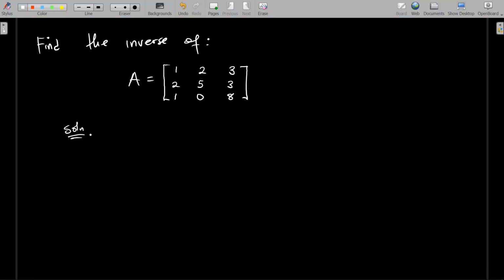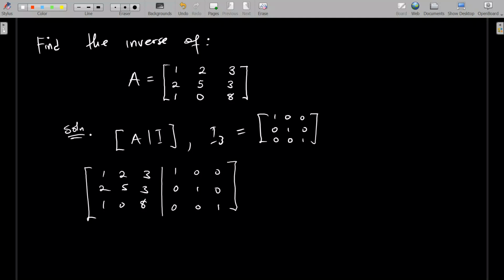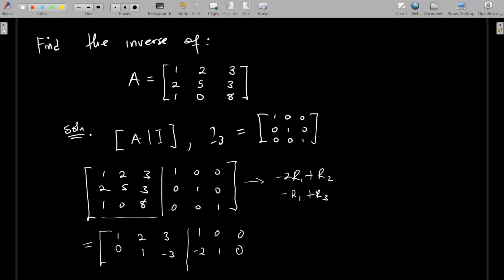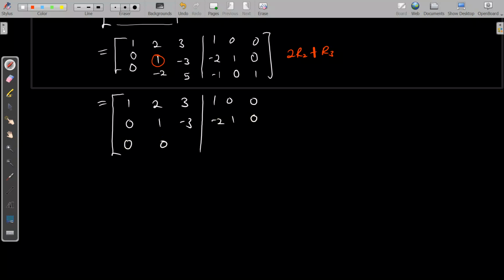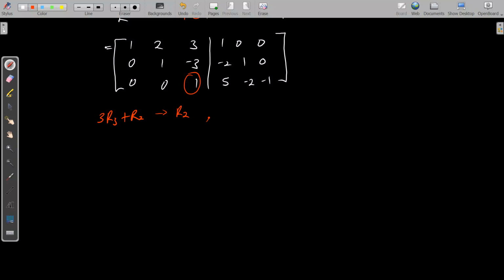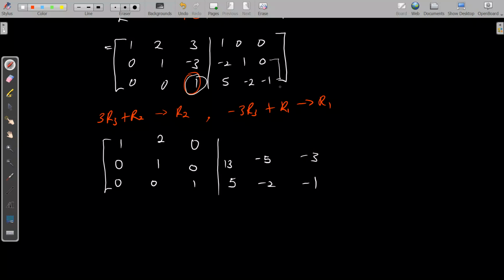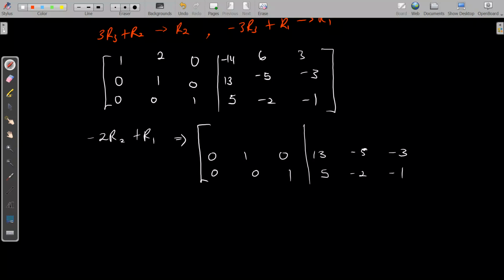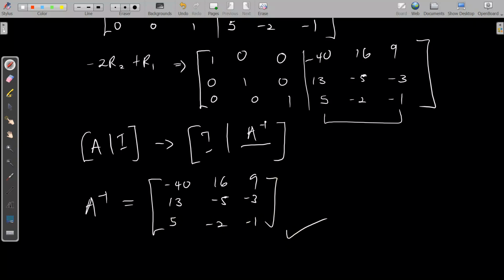Master the Gauss-Jordan Elimination Method to Find Matrix Inverses | Step-by-Step Tutorial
🔍 Unlock the secrets of linear algebra with our comprehensive tutorial on finding the inverse of a matrix using the Gauss-Jordan elimination method! Whether you're a student, educator, or math enthusiast, this step-by-step guide is designed to make complex concepts accessible and engaging.

📚 What You Will Learn:

The fundamentals of matrices and their importance in linear algebra.
A detailed walkthrough of the Gauss-Jordan elimination method.
Practical examples to solidify your understanding of matrix inversion.
Tips and tricks to efficiently solve problems using this method.

Clear explanations tailored for beginners and advanced learners alike.
Visual aids and examples to enhance your learning experience.
Gain confidence in your ability to solve linear algebra problems.
Improve your mathematical skills and knowledge in a fun and engaging way.
Your support motivates us to create more content like this.

Perfect for students, educators, and anyone looking to refresh their math skills!

💬 Have Questions or Want to Connect? We love hearing from our viewers and aim to create a supportive learning community. Share your experiences with matrix inversion or suggest topics you'd like us to cover in future videos.

📌 Bookmark This Video for easy reference as you study or teach linear algebra. It's a great resource for homework help, exam preparation, or enhancing your overall math proficiency.

By Mexams